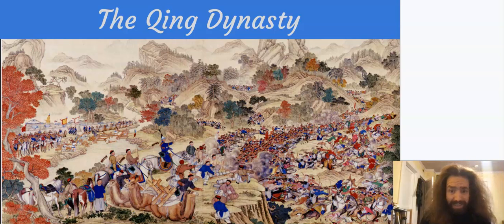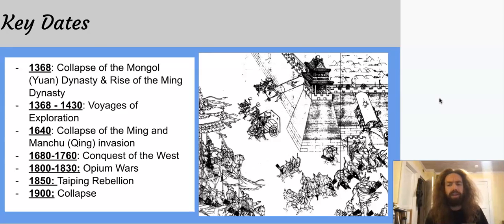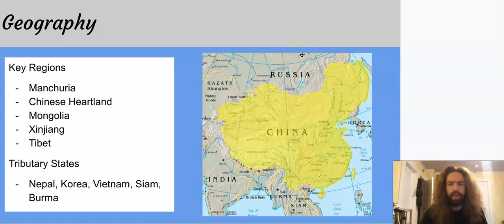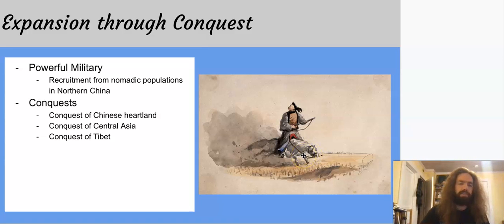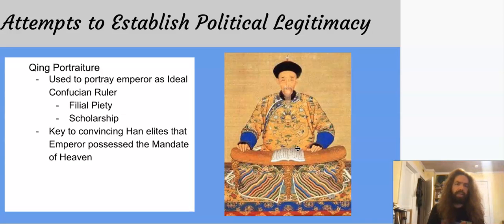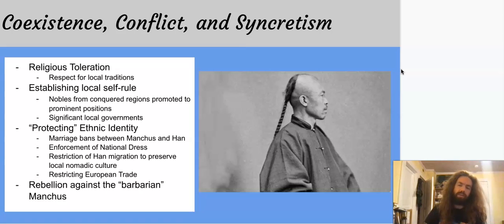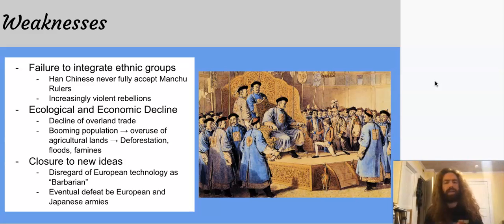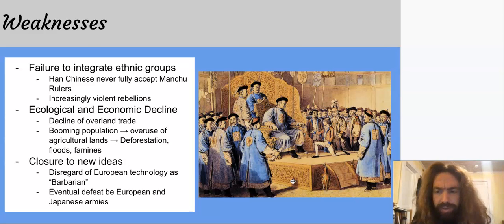AP World: The Qing Dynasty